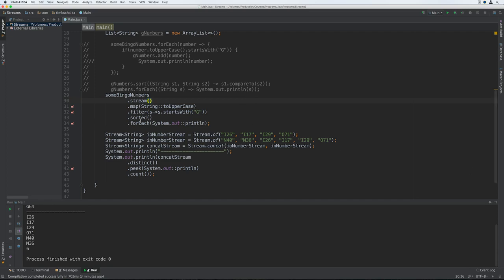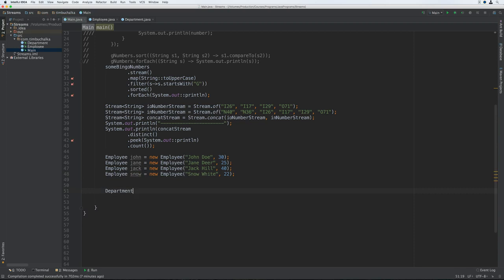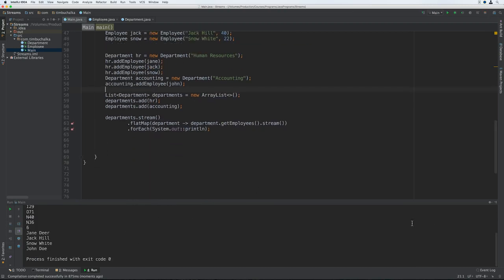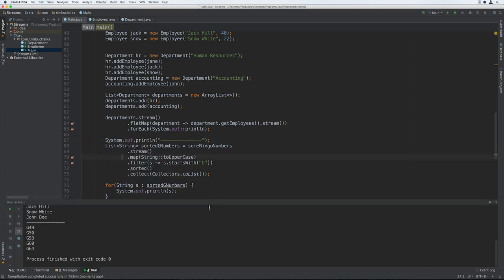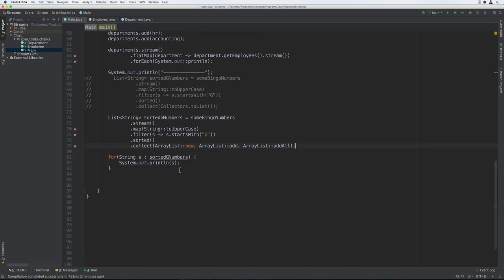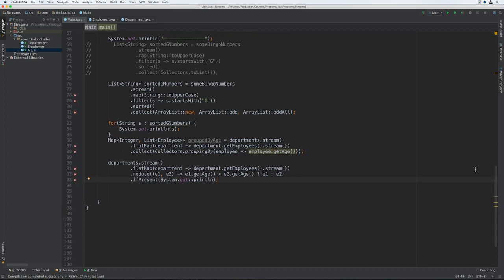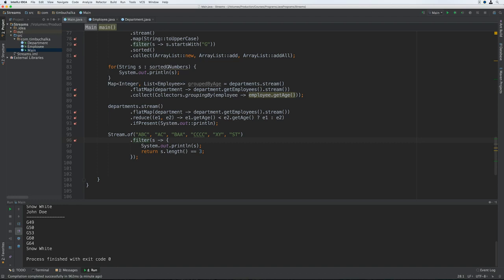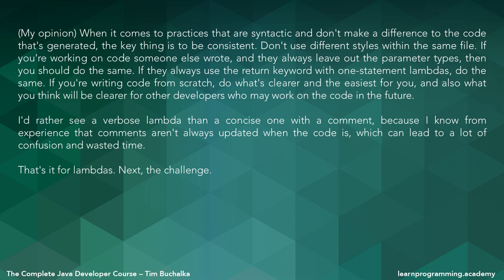247 Streams Flatmap & Lambda Best Practices